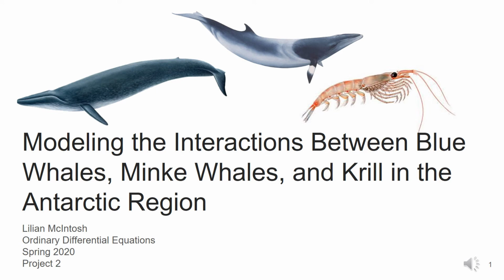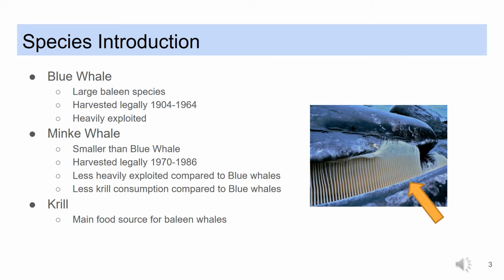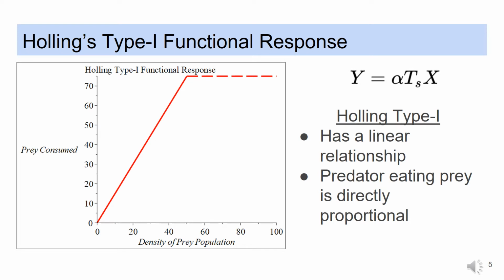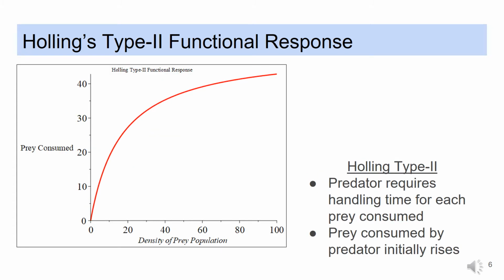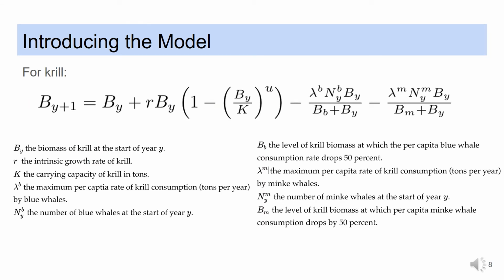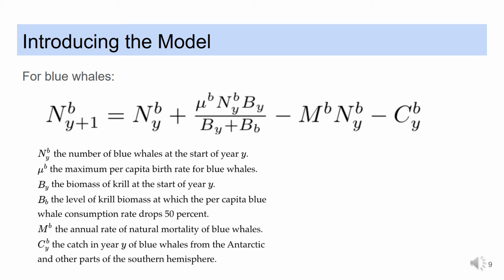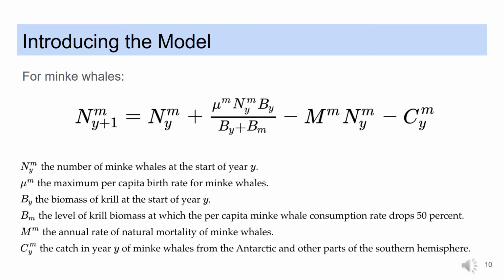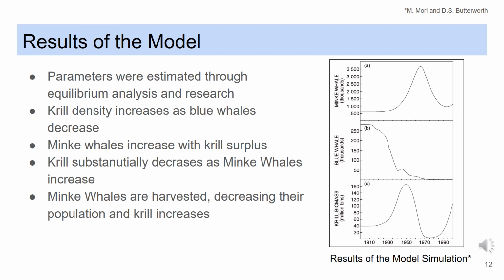Modeling the Interactions Between Blue Whales, Minke Whales, and Krill in the Antarctic Region